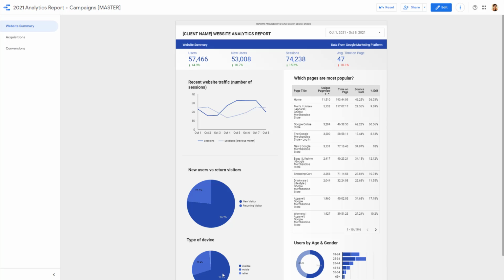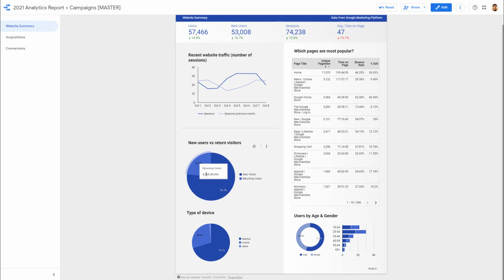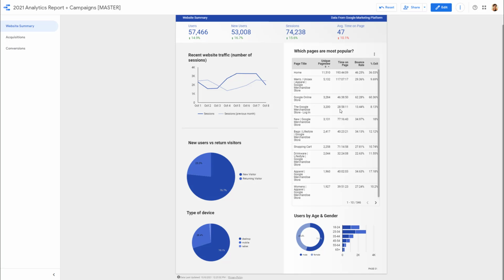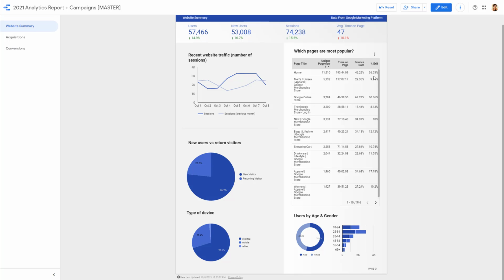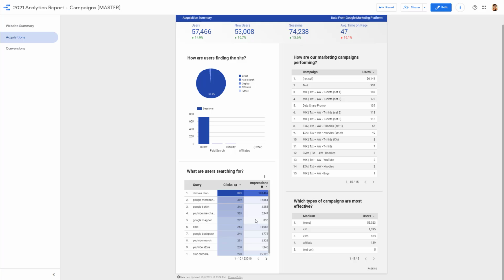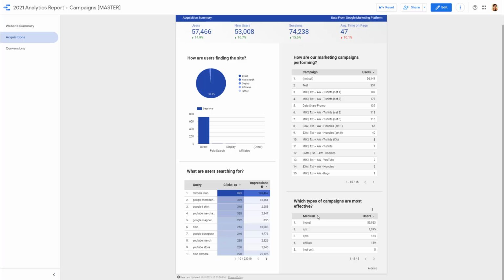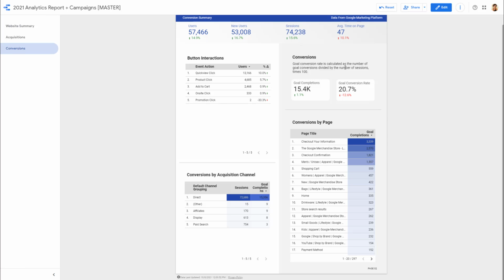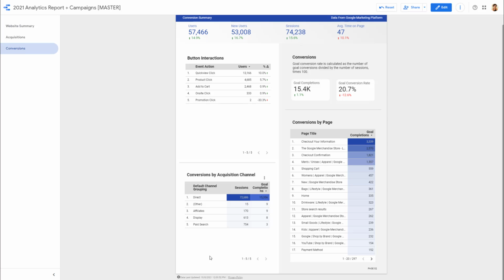How to read your custom website report